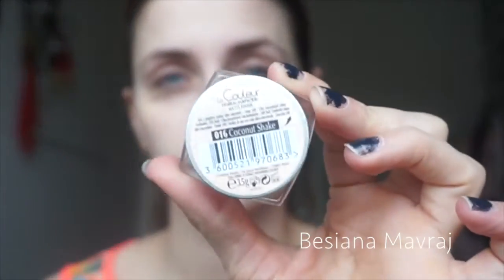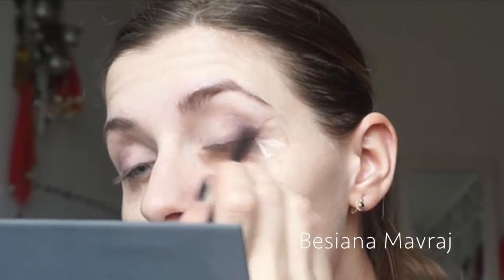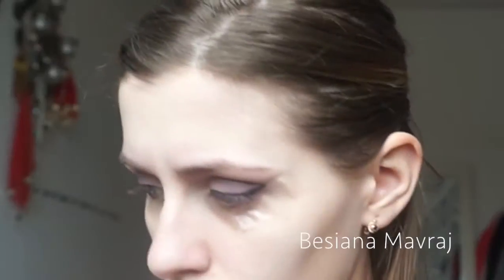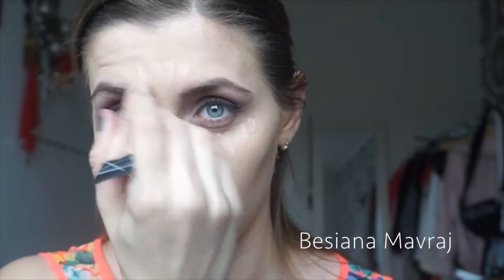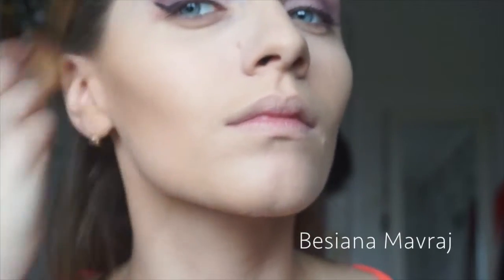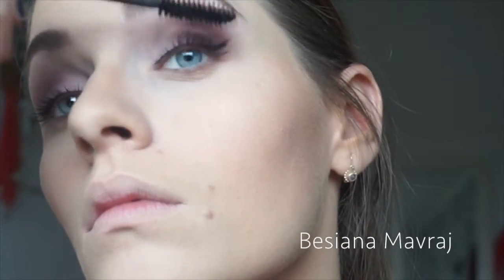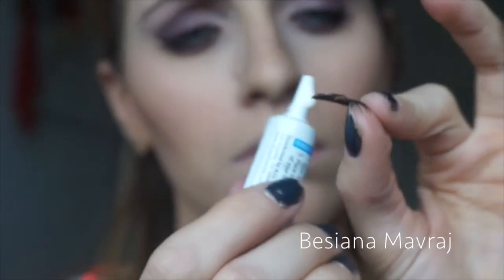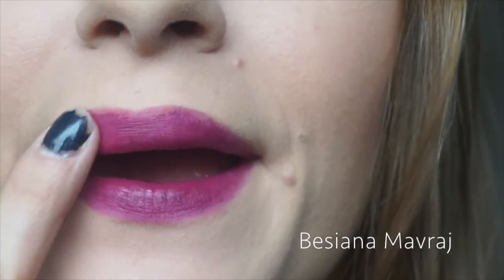MAKEUP TOTORIAL - dark plum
Hi everyone! Today i decided to do a darker makeup for you guys, i hope you like it.

The products i used were:
Lorac behind the scens eyeshadow primer
Loreal infallible eyeshadow - coconut shake
Lorac pro palette 2 - Plum, Beige
Jordana  Khol kajal lipliner - Magenta
Wet n wild - 908C Sugar plum fairy
Jordana best volume extreme volumizing mascara
Loreal Ture match - Creamy beige
LA girl HD pro concealer - Classic ivory
Rimmel stay matte primer
Rimmel stay matte powder - 001 Transparent
City color bold brow brow gel
LA color browkit
Contour palette (no brand, from eBay)
flormar liquid liner
ardelle lashes - Accent 301 black
Duo Adhesive - Duo/white
Isadora bronzing powder - Matte tan
Isadora face sculptor - warm peach
Bh cosmetics - Forever nude palette